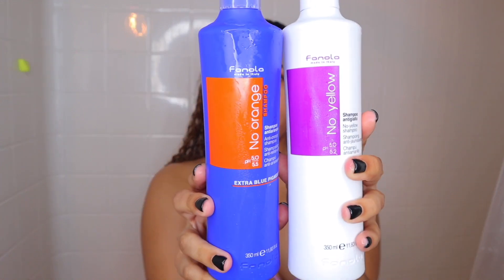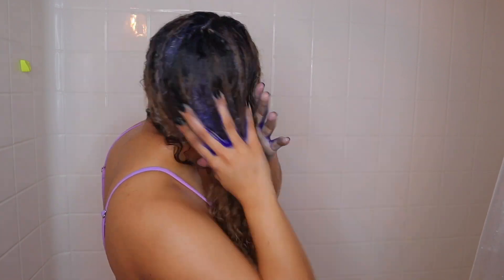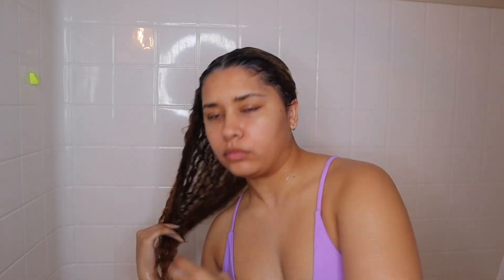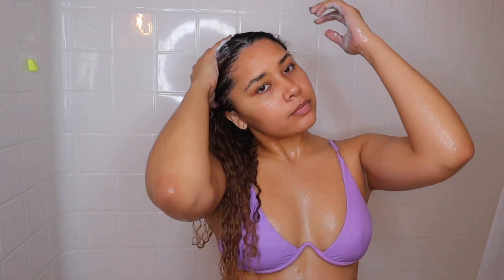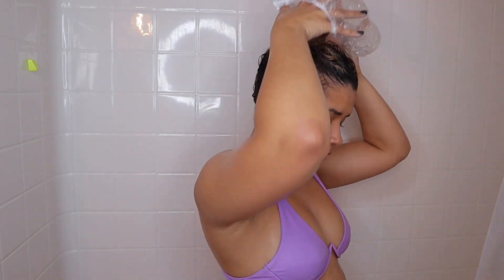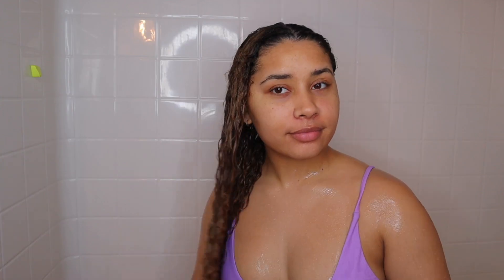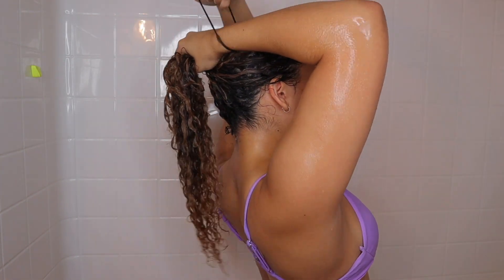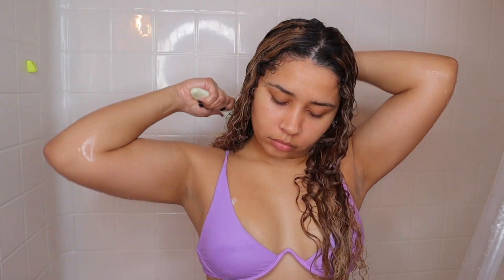In Shower Blonde Curly Hair Routine!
heyyy In today's video I will be showing you my in shower routine for my blonde curly hair! I do this once a week and it is really easy, this is a big part of what helped me grow my hair and keep it healthy. Let me know what other videos you would like to see from meeee☺️

Fanola No Orange Shampoo

Maui Moisture Agave Shampoo
Shea Moisture Rice Water Deep Conditioner

Granier Fructis Conditioner